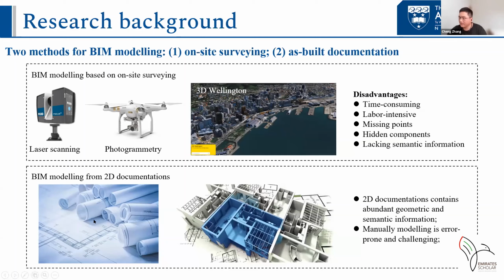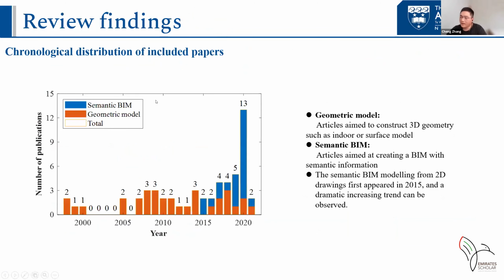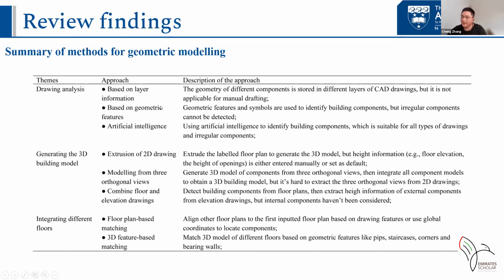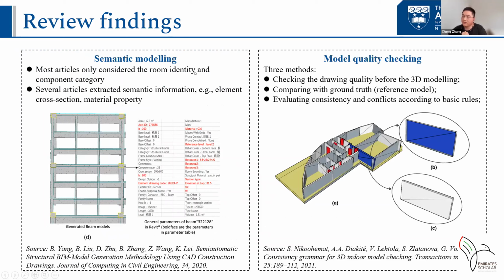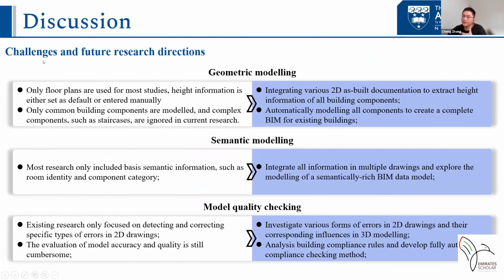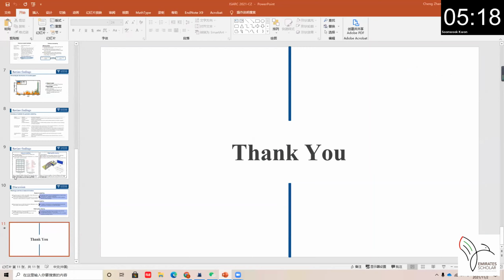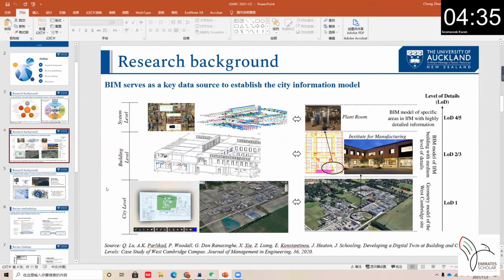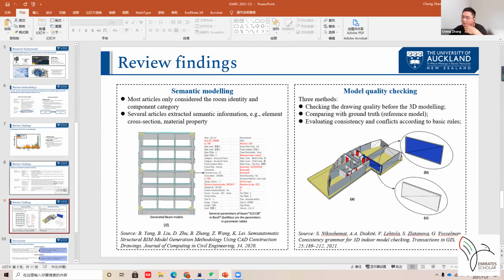38th International Symposium for Automation and Robotics in Construction ISARC 2021, Dubai, UAE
A Systematic Review of Automated BIM Modelling for Existing Buildings from 2D Documentation.

Track B

By Cheng Zhang, Yang Zou and Johannes Dimyadi